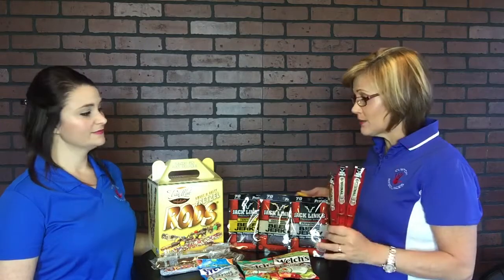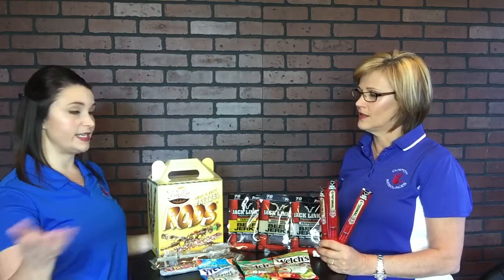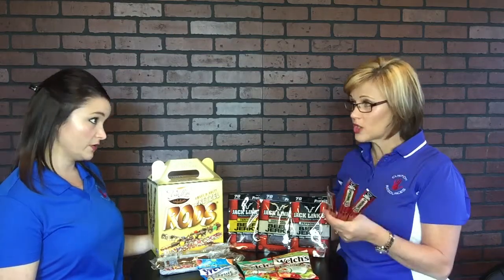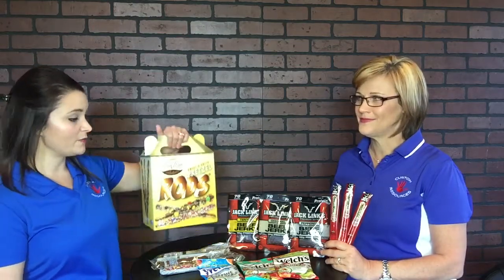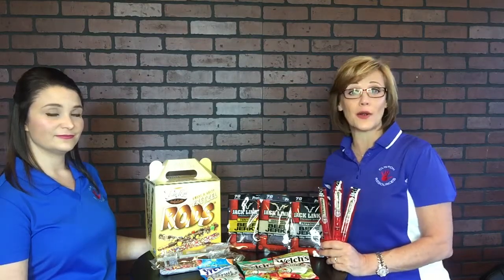Fundraising with Quick Sellers: Candy, Lollipops, Pretzel Rods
Easy fundraising items sell for $1 and $2.